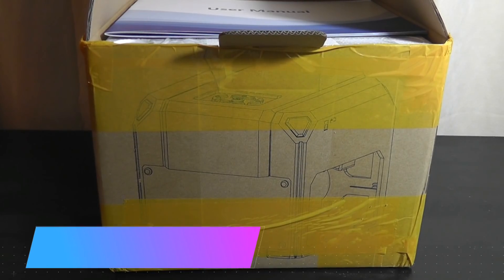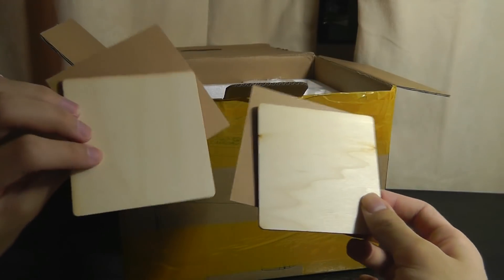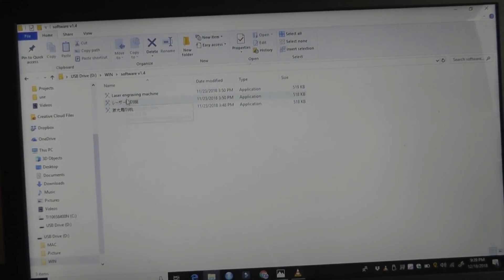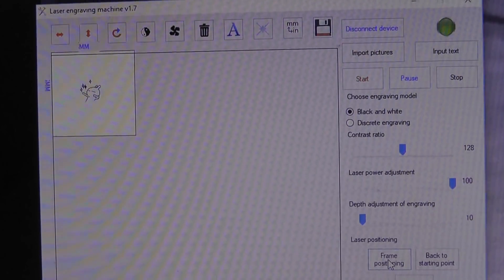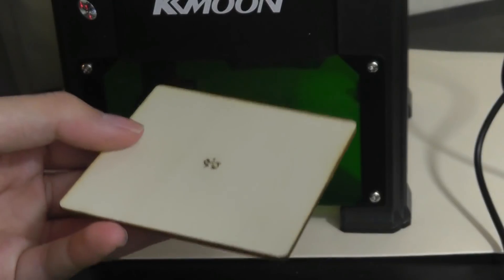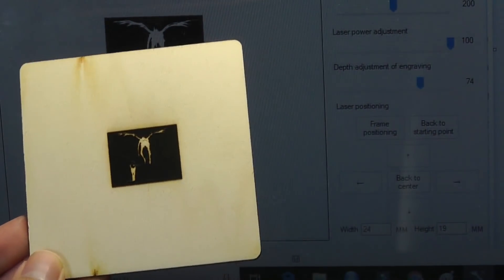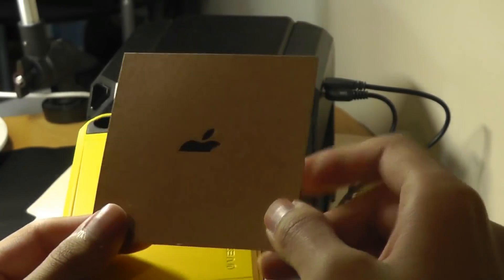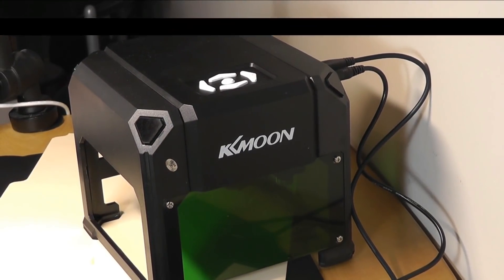REVIEW: KKmoon DIY Compact Laser Engraving Machine!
KKmoon DIY Compact Desktop Laser Engraving Machine 2000mW

Details:
This is a multifunctional laser engraving machine that is small and portable and can be placed directly on the surface of any flat object for engraving. It can be engraved in a variety of materials.

Features:
There is no base below, no limit to the size, height and direction of the engraving, enhance the practicality of DIY.
Innovative rail design, engraving range increased to 80mm.
With protective lens, no need to use glasses, more freedom.
External control button, more convenient; fog exhaust fan can suck away engraving fog, and will not smoke the picture.
Internally contains highly integrated imported chip and high precision laser control circuitry.
Rotate the laser left and right to focus, the smaller the focus, the better the engraving effect, the higher the precision.
Engraving application range: paper, wood, bamboo, plastic, leather, rubber, acrylic, metal painted surface, etc.

Specifications:
Main material: ABS
Color: black, purple (optional)
Input voltage: AC 110-230V
Output: 5V 2A
Laser power: 2000mW
Laser wavelength: 405mm
Carving accuracy: 0.05mm
Engraving object size: no limit
Supporting operating system: Win-7/XP/8/10
Picture format: JPG/GIF/BMP/PNG
Support software: Scarve
Image engraving pattern: bitmap carving
Carving area: 80 * 80mm / 3.1 * 3.1in, 9.92 square inches
Hanging engraving height limitation: 30-800mm / 1.2-31.5in
Max image size: 1070 * 1070 pixels
Item size: 166 * 155 * 143mm / 6.5 * 6.1 * 5.6in
Item weight: 555g / 1.2lb
Package size: 260 * 227 * 192mm / 10.2 * 8.9 * 7.6in
Package weight: 1089g / 2.4lb

Package List:
1 * Laser Engraving Machine
1 * U Disk
2 * Wood Block
2 * Paper Board
1 * Laser Guard Board
1 * USB Cable
1 * Adapter
1 * Bag of Accessories
1 * User Manual

Logo Mark Printer Carving Machines